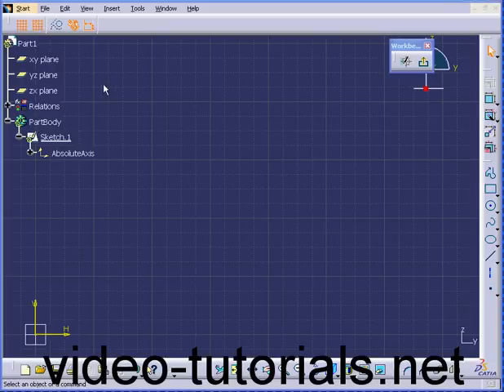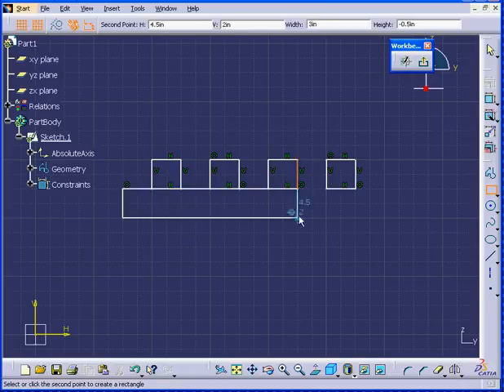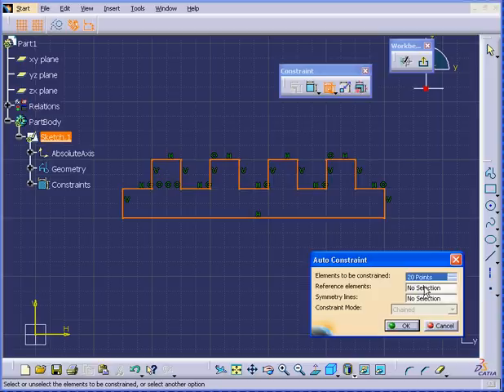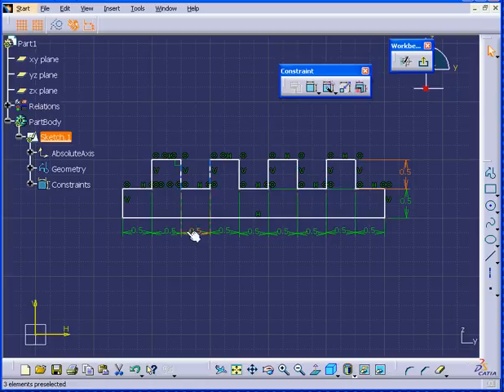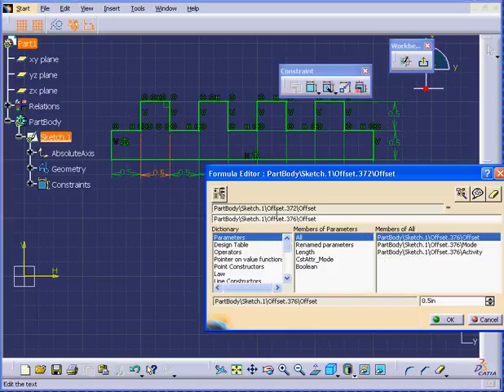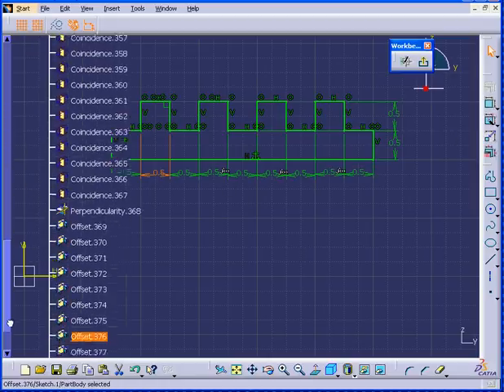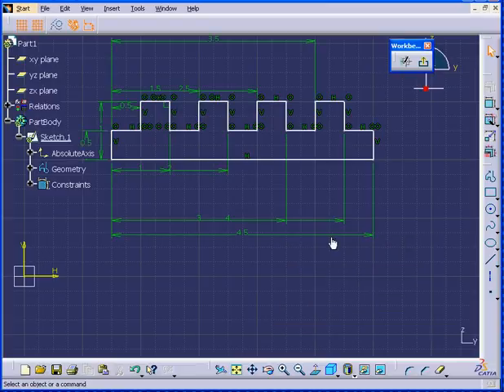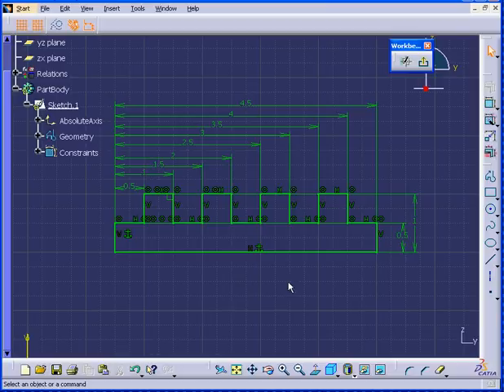SKETCH CATIA V5